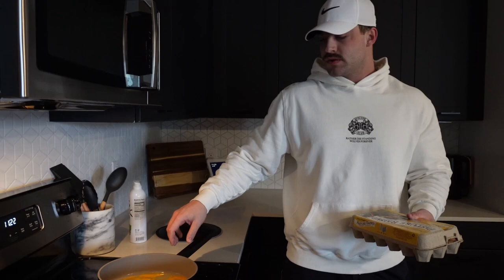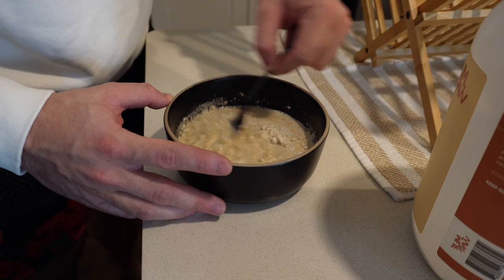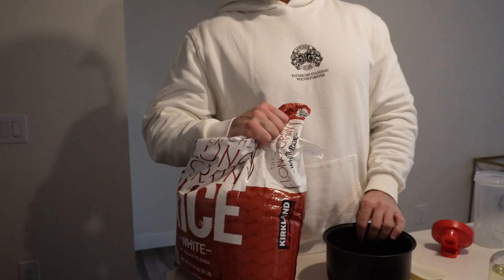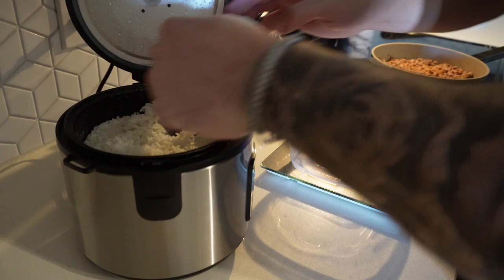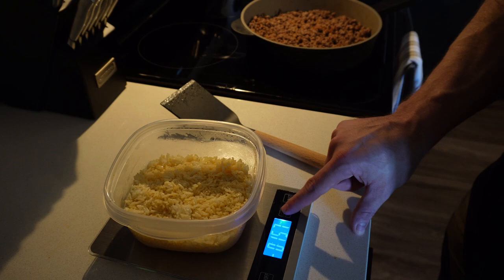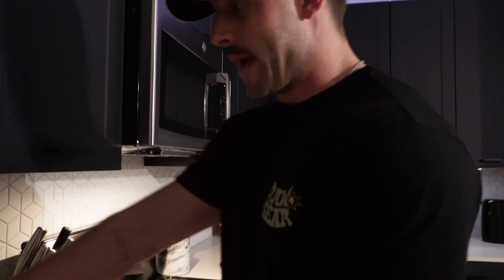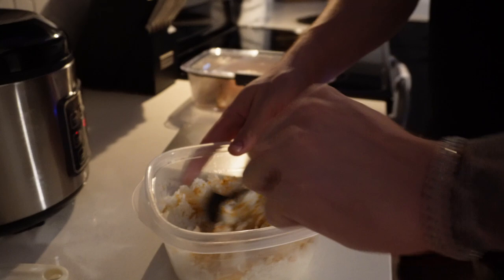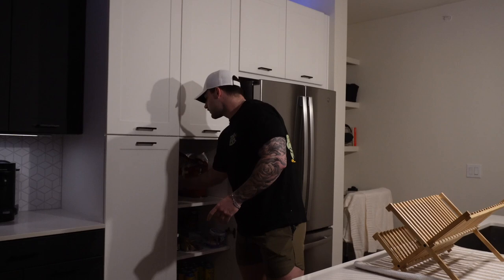WHAT I EAT TO GET LEAN | ROAD TO PRO EP. 3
Finally able to monetize the channel thanks to you guys so thank you so so much for the continued support! Much love guys I'll see you next tuesday.

Rawgear code JONNY
Gym Reapers code JONNY
RGMNTCO code JONNY